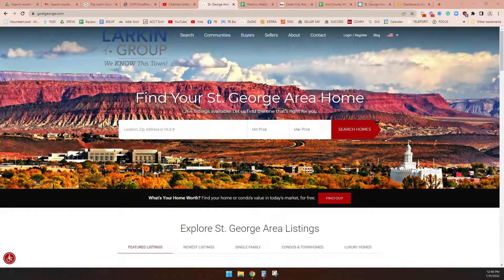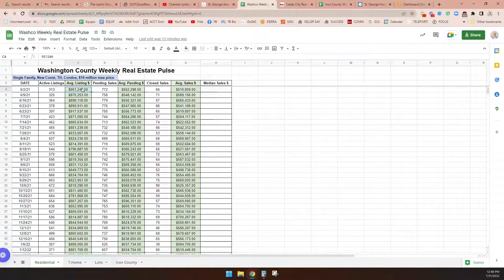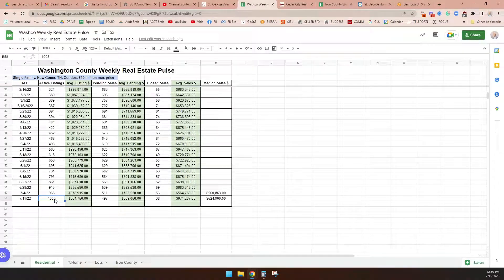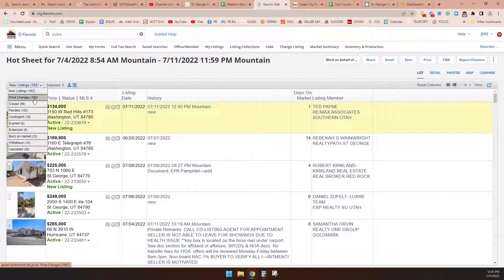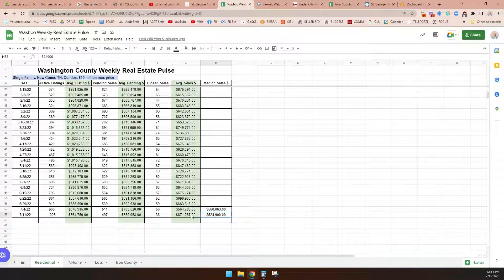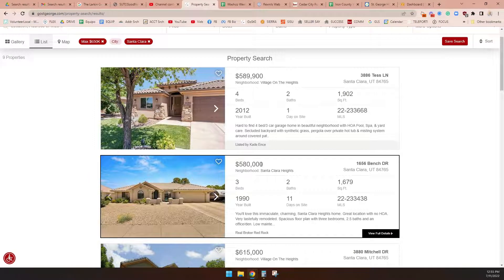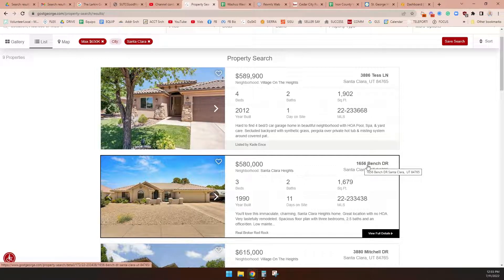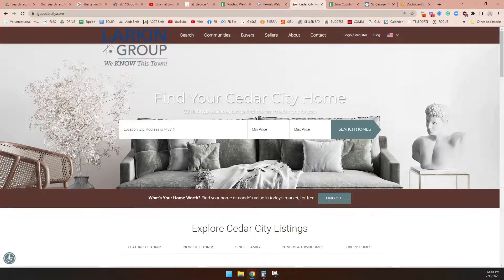St. George & Southern Utah Real Estate Update - July 11, 2022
Hey clients! Here's your weekly Southern Utah Real Estate Report for July 11, 2022.

Have other questions about living in, moving to, or visiting St. George and Southern Utah? Just ask!

🌟 Who? Jeremy Larkin was born and raised in St. George, Utah and is the owner of The Larkin Group Real Estate Advisors.

📍 Where? Washington and Iron County, Utah, including, but not limited to St. George, Washington City, Ivins, Santa Clara, Hurricane, LaVerkin, Toquerville, Cedar City and Parowan.

💈  What?  Jeremy and his team of expert advisors at The Larkin Group walk the best clients in the world through the brain surgery of Buying, Selling and Investing Southern Utah Real Estate! And perhaps more importantly, they LOVE this community and pouring their heart and soul into it!

📻 Tune in! Jeremy is the host of The "St. George Real Estate Morning" Drive radio show 94.9 FM / 890 AM. You can stream the weekly program Thursdays at 8:30 AM

🙏 Give: The St. George Basket Brigade feeds 200+ families every Thanksgiving and supports local families, students and schools through organizations like Tan's Treats.